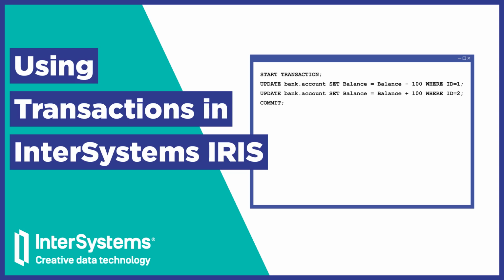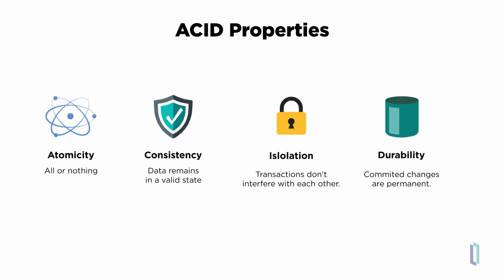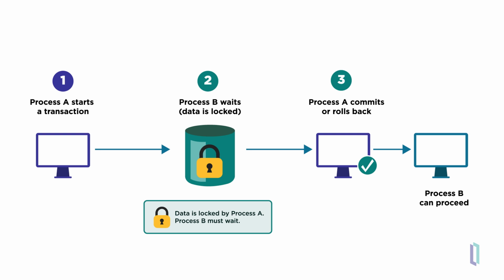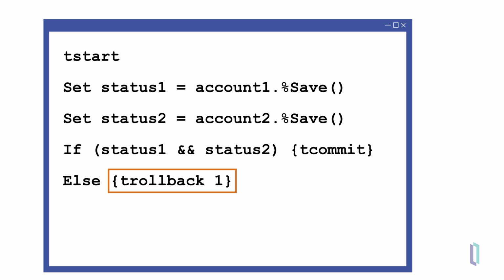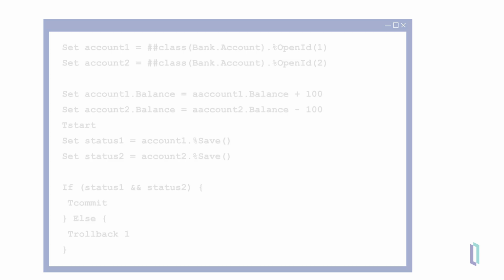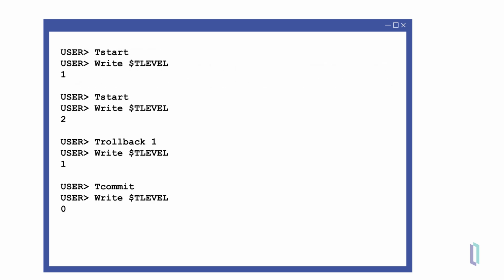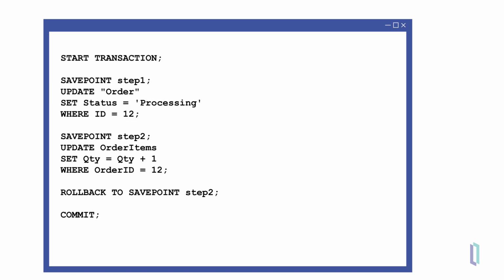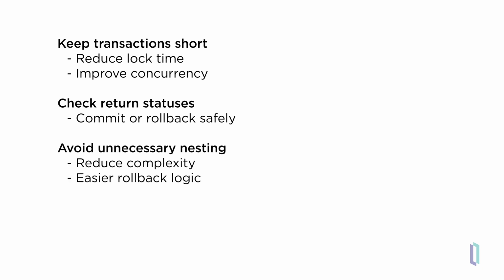Using Transactions in InterSystems IRIS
​​​See how to use transactions in InterSystems IRIS® data platform to ensure data consistency and reliability, and how to work with them in both ObjectScript and SQL. Learn about support for nested transactions and using SQL savepoints to handle errors safely.

Read more about starting and committing transactions in SQL (documentation, 5m)
Get started by learning InterSystems IRIS development fundamentals (program, 20h 30m)